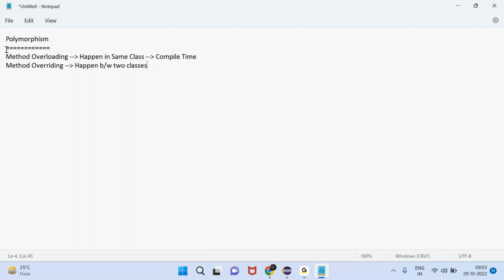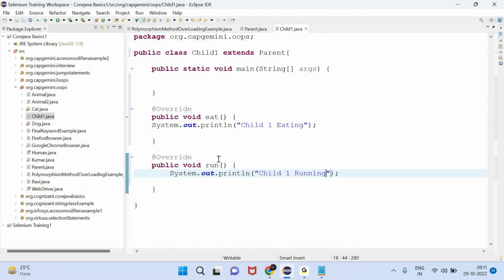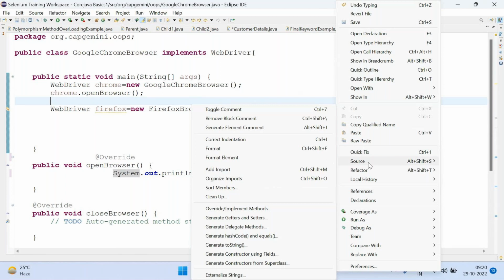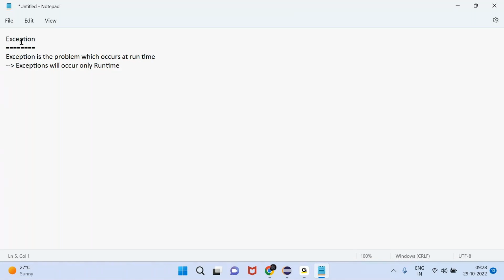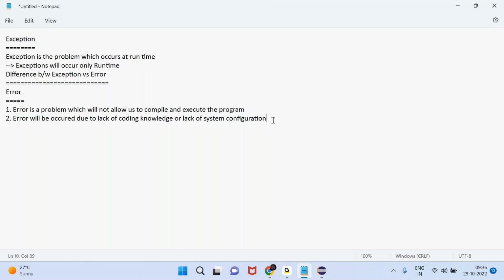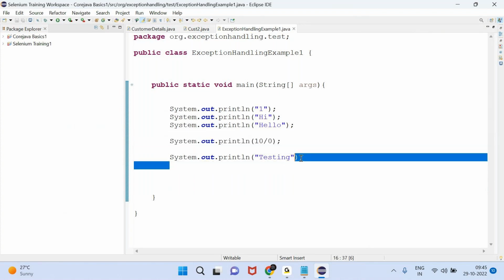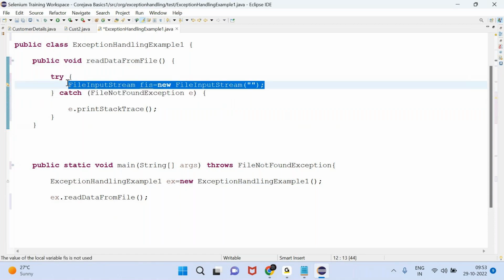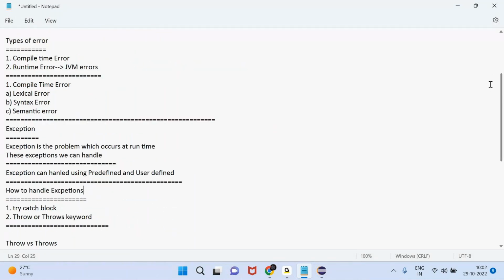Day 10 OOPS part 2 & Exception Handling Part 1